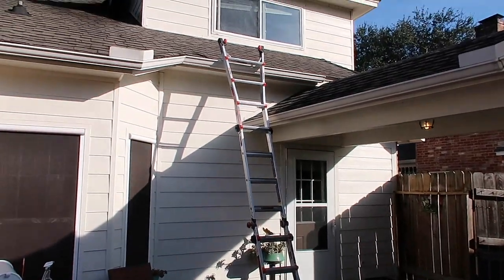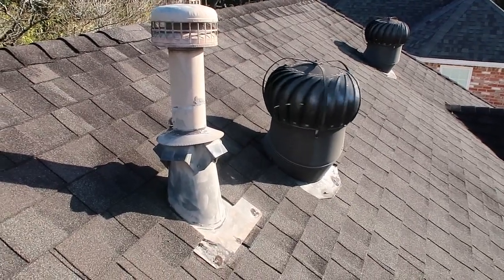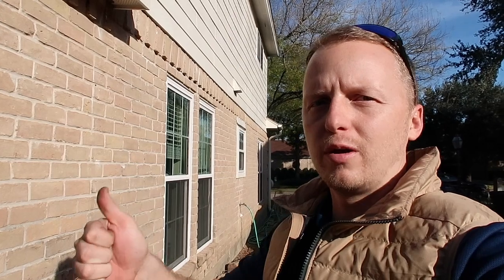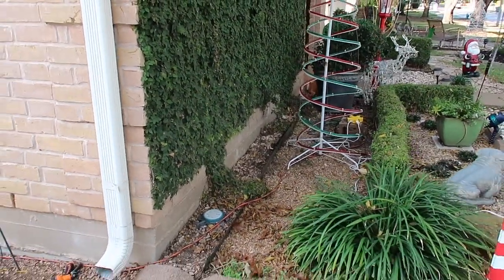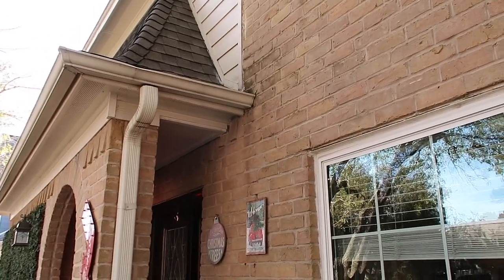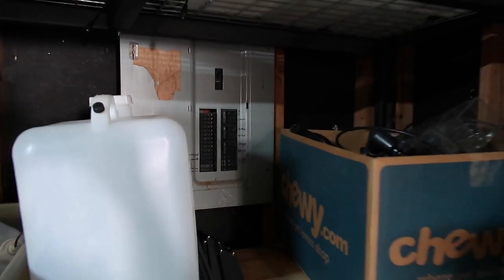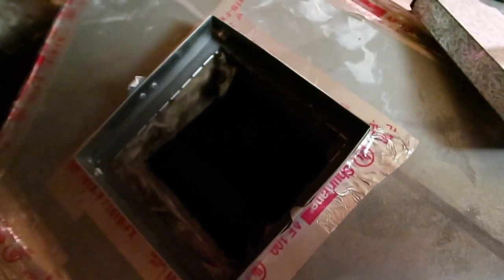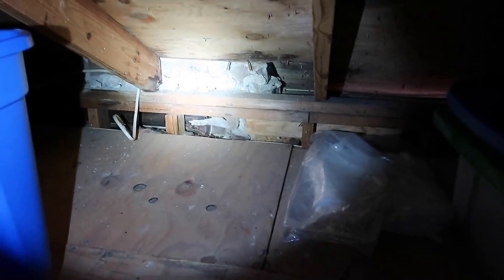1981 Home Inspection - The Houston Home Inspector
The ladder can be found on our tool list at HomeIw.com

Today I do a quick walkthrough on a 1981 structure.  Yes the property has some defects but it does not mean it is going to be a bad home.  All older homes have problems.  It is a matter of what problems you want to tackle as a homeowner.

A-ActionHouston.com
HoustonTexasHomeInspection.com